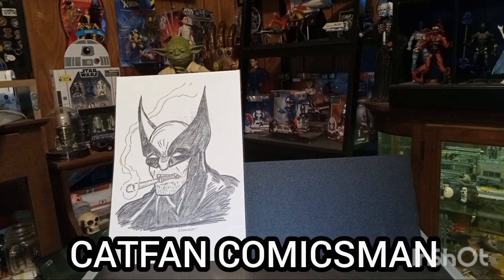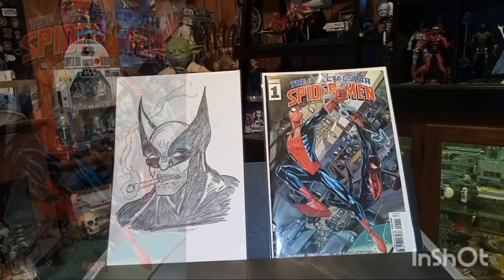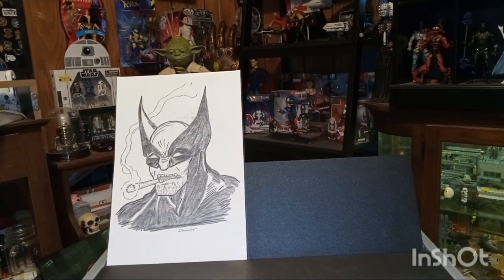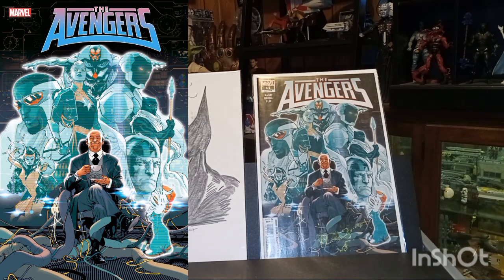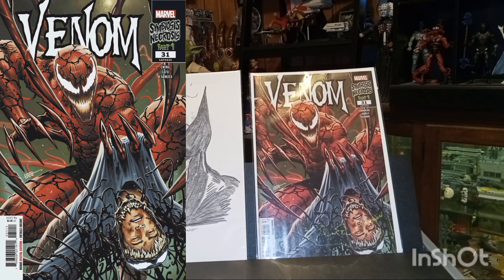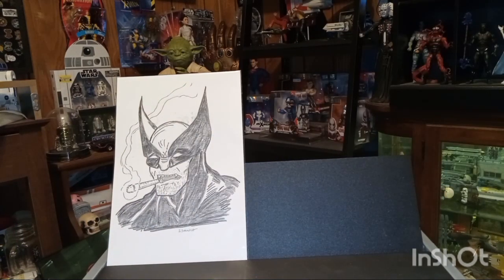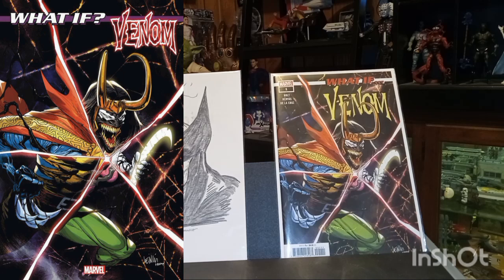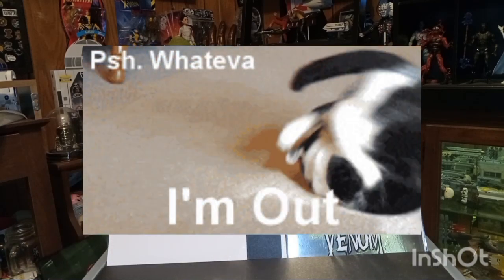MY HUGE NEW COMIC BOOK HAUL! 2 WEEKS OF NCBD!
HAPPY NEW COMIC BOOK DAY FOR WEEK OF MARCH 6THTH 2024.

HUGE HAUL OF 29 BOOKS!

03/10/24 NCBD HAUL!

ARTIST SHOUT OUT IN VIDEO (23 MONCH)

HOPE EVERYONE HAS A GREAT REST OF THEIR DAY AND UPCOMING WEEK!

intro Music and animation by 1intro